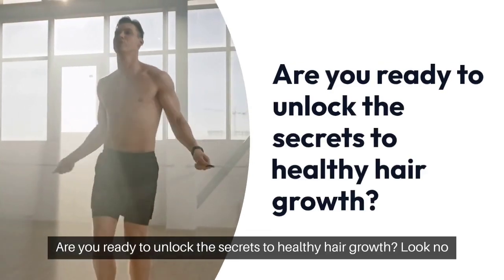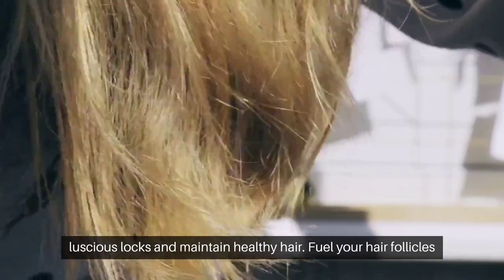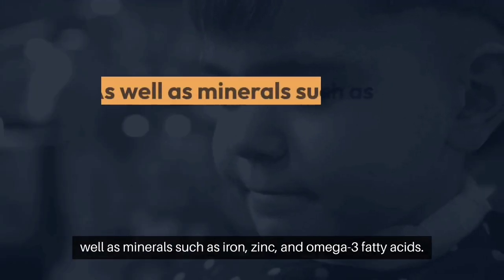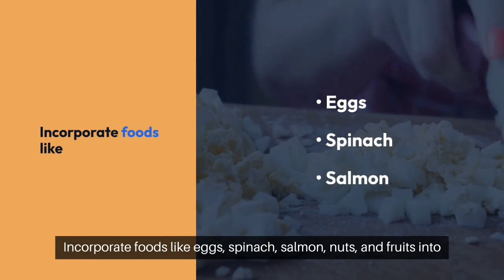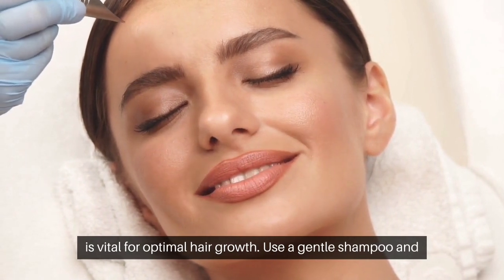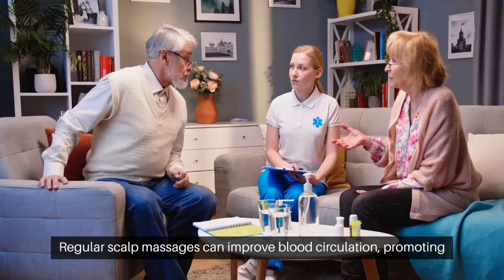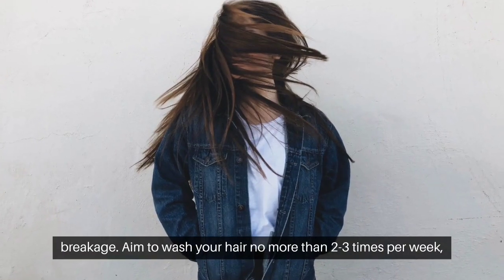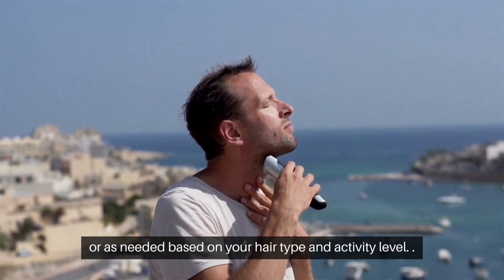Unlocking the Secrets to Healthy Hair Growth: Proven Tips Backed by Science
In this YouTube video, we delve into the scientifically proven tips for achieving healthy hair growth. Whether you're struggling with hair loss or simply want to enhance the vitality of your locks, these evidence-based recommendations will guide you on your journey to luscious, vibrant hair. From nourishing your body with the right nutrients to implementing scalp care techniques and managing stress, each tip is backed by medical expertise to ensure maximum effectiveness. Join us as we explore the secrets to maintaining optimal hair health and unlocking your hair's full potential. Don't miss out on this essential guide to achieving the hair of your dreams!